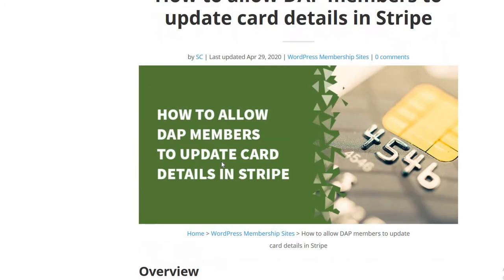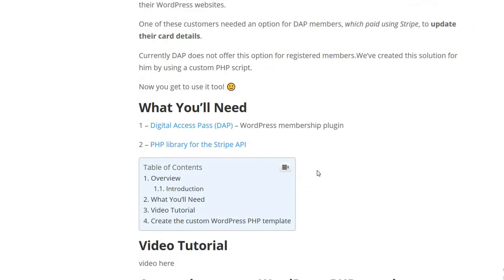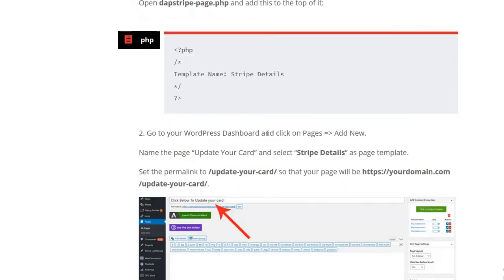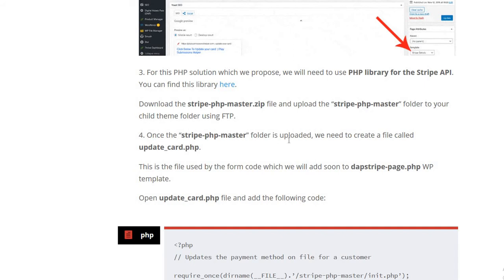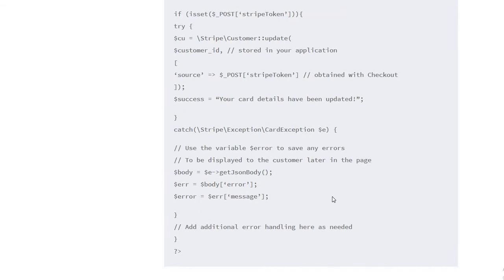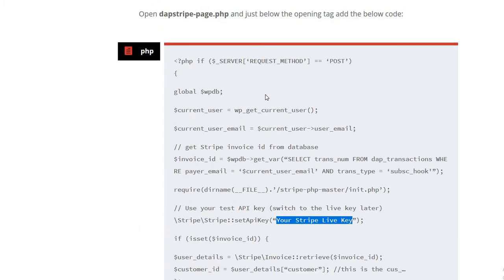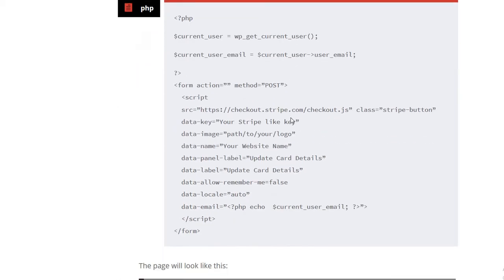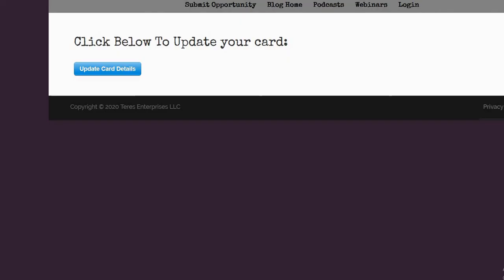[DAP] Update Stripe credit card details in a nice Modal Popup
By default Digital Access Pass (DAP) allows members to update their credit card details if they paid through Stripe with a simple update form.

However, if you'd like to use a nice Stripe-based modal popup form instead, this tutorial will show you how to do that.

You can grab all of the code and the step by step instructions on how to do that for free here:

Vic Dorfman
Founder -  MemberFix